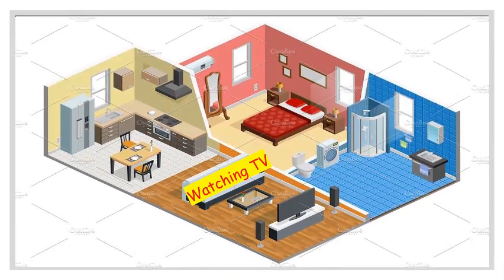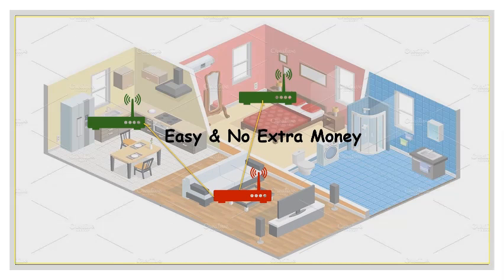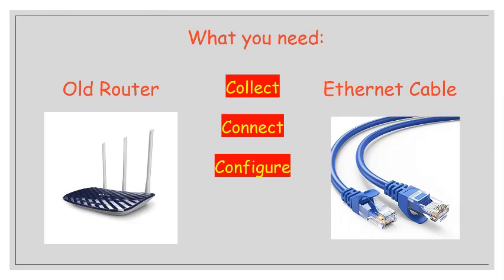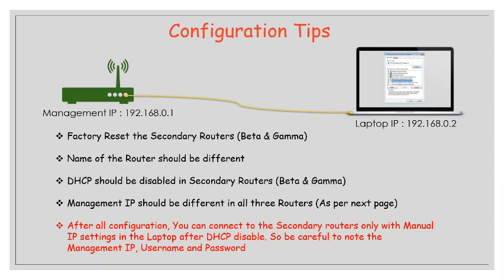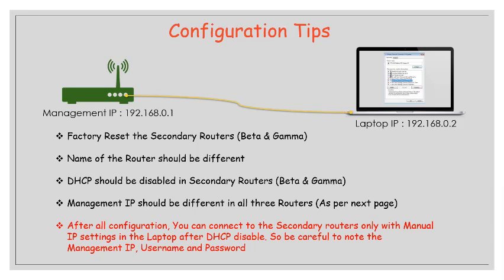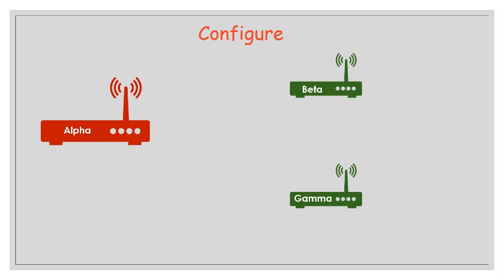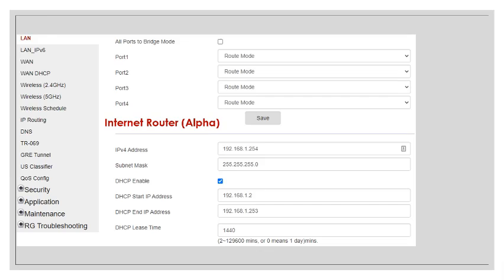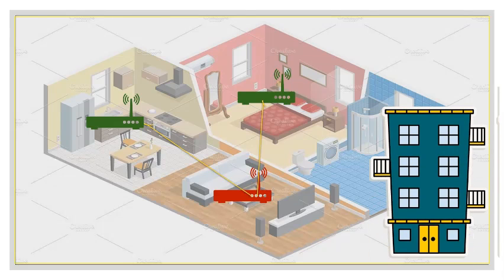Extend your Wi-Fi Signal at Home/Small Office - Easy steps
Hi Friends, In this video, I have explained how to extend your WiFi signal throughout your home with some easy configuration and equipment. This can be used in Single floor home or Multi floor buildings and Small Offices. This will save you from paying Monthly bills and save lot of cost.